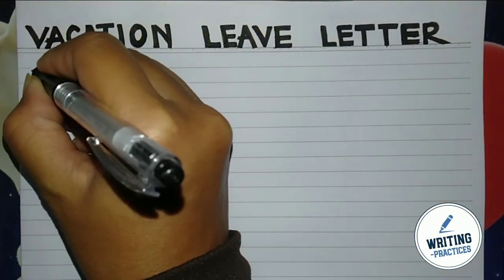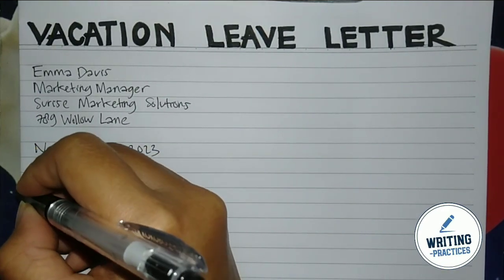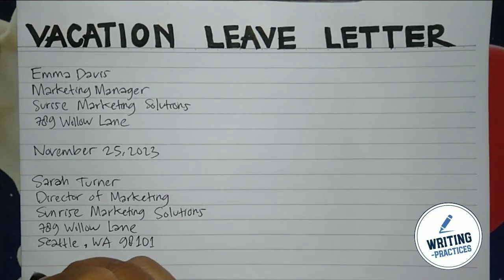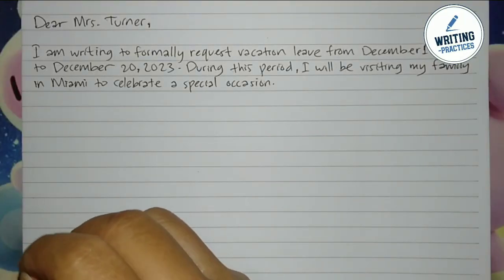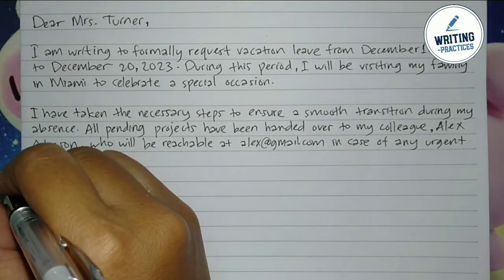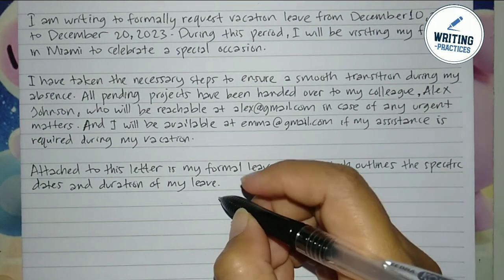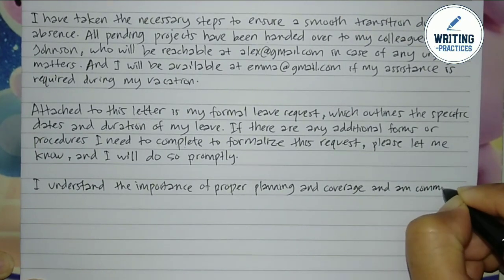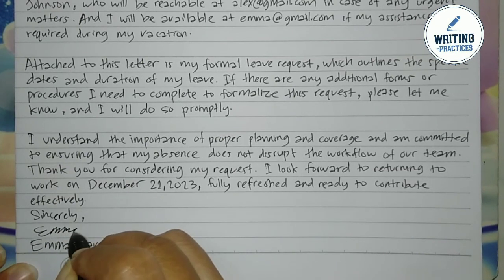How To Write A Vacation Leave Letter for Office Step by Step Guide | Writing Practices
What is A Vacation Leave Letter for Office?

A Vacation Leave Letter for the office is a formal written request submitted by an employee to their employer or supervisor to formally request time off from work for a vacation. This letter is a professional way to inform the employer about the dates of the intended vacation, the reason for the leave, and to seek approval for the time off. It is an essential document in the leave request process and helps ensure that the leave is properly recorded and authorized.

Here's a general structure and content you might include in a Vacation Leave Letter for the Office:

1. **Heading:**
   Your name, employee ID (if applicable), department, and position.

2. **Date:**

3. **Recipient's Information:**

4. **Subject:**
   A brief, clear subject line indicating that this is a vacation leave request, such as "Vacation Leave Request."

5. **Salutation:**

6. **Introduction:**
   Begin the letter by stating the purpose, which is to request vacation leave on specific dates.

7. **Dates of Leave:**
   Clearly specify the dates you intend to be on vacation, including the start date and the end date. Mention the total number of days you will be absent.

8. **Reason for Leave:**
   Briefly explain the reason for your vacation leave. You can mention that it's for personal relaxation, a family event, travel, or any other appropriate reason.

9. **Work Handover (if applicable):**
   If your absence will affect your work responsibilities, mention how you plan to delegate tasks or responsibilities during your absence to ensure a smooth workflow. Provide information about a colleague who can handle urgent matters in your absence.

11. **Request for Approval:**
    Politely request the recipient's approval for the vacation leave. Express your understanding of any relevant company policies or procedures regarding leave requests.

12. **Closing Remarks:**
    Express your commitment to fulfilling any pending work or responsibilities before your leave begins.

13. **Complimentary Close:**

14. **Signature:**

A Vacation Leave Letter for the office is a professional way to request time off and ensure that your absence is properly documented and approved. It's important to submit this letter well in advance of your intended vacation dates to allow your employer to make necessary arrangements for your temporary absence from work.